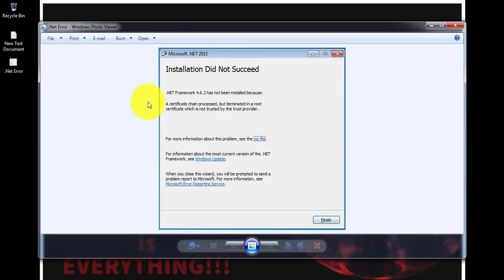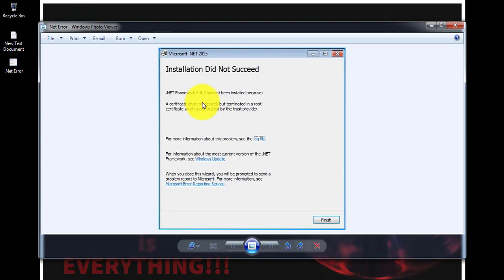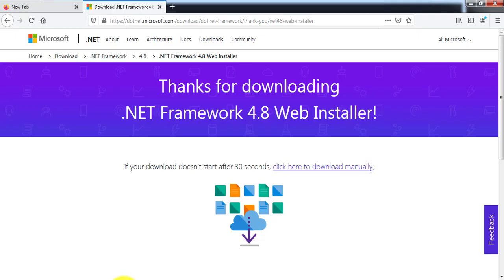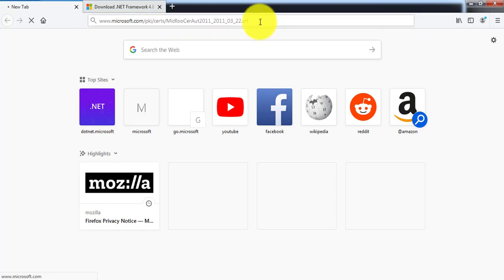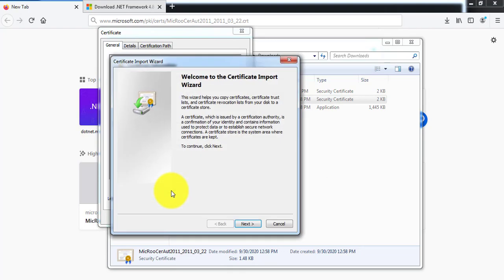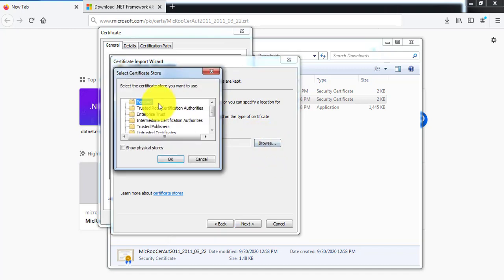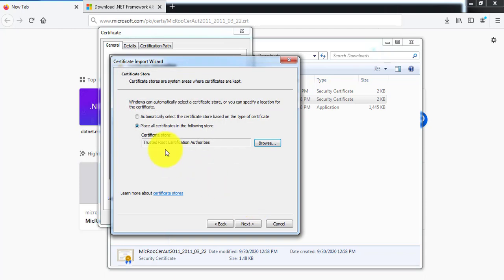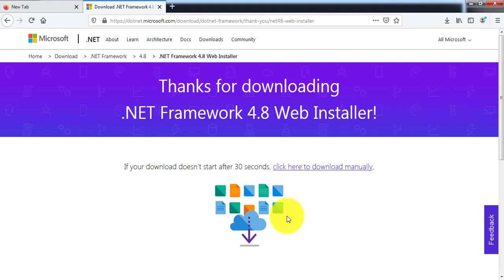A certificate chain processed, but terminated in a - Error installing .net framework in Windows7.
Error While installing .net Framework in Windows7.

the error is "A certificate chain processed, but terminated in a root certificate which is not trusted by the trust provider."